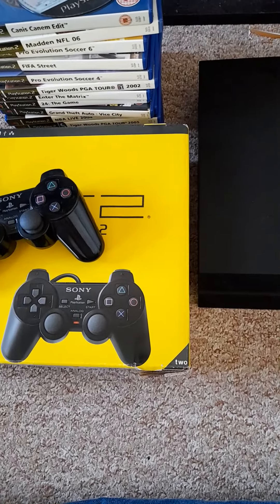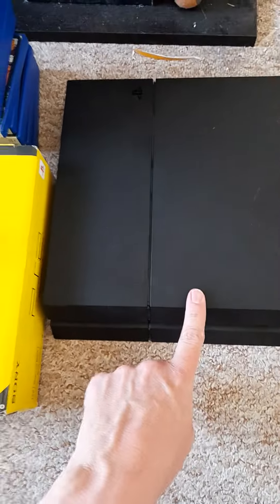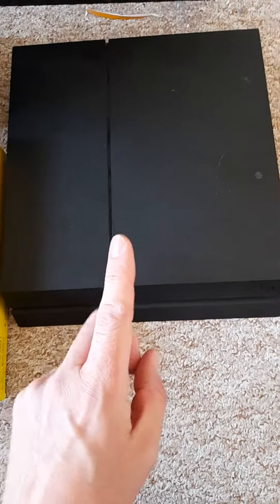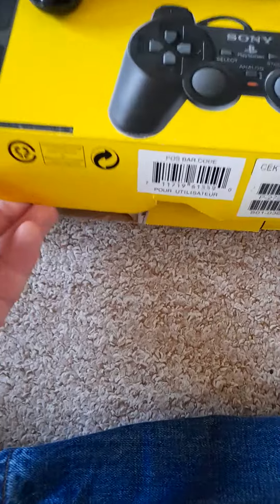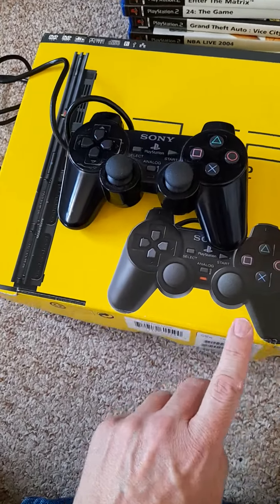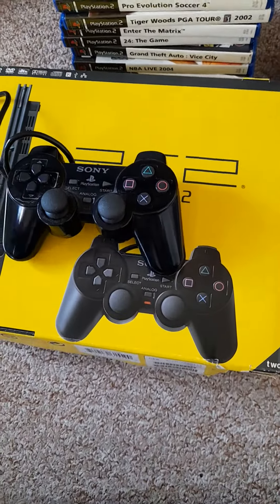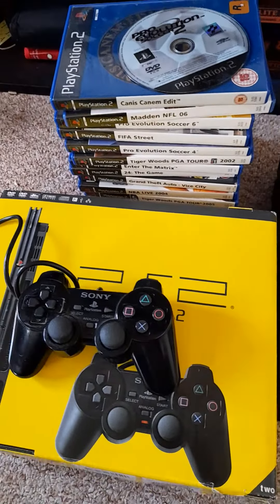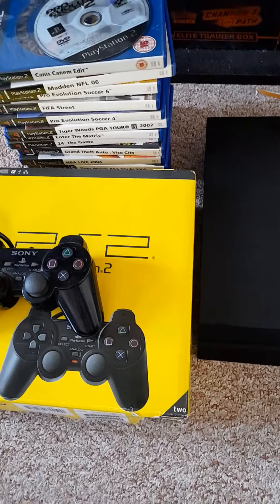Latest finds - fully working £40 ps4, £55 boxed ps2 with games and health issues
hi everyone, I've been quiet lately with video content due to health problems with my back and shoulder but here are my latest pick ups.
in my last video a few weeks ago I picked up a boxed ps2 with games for £55 so here it is.
Also I picked up a fully working ps4 console today for £40 so it is a keeper for now as I don't currently own a ps4 but I now own one.
Take care guys and stay safe :)